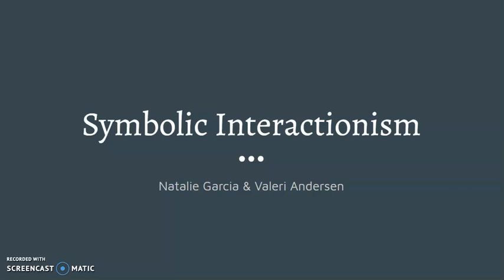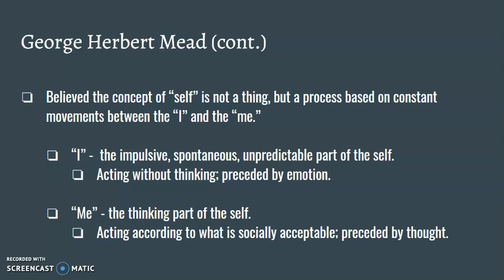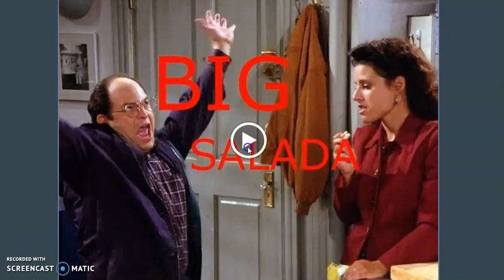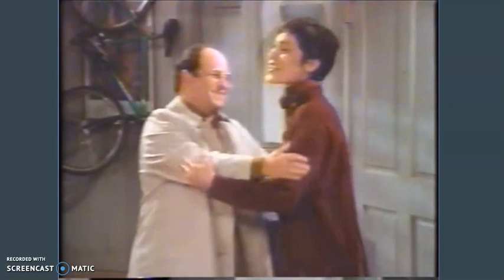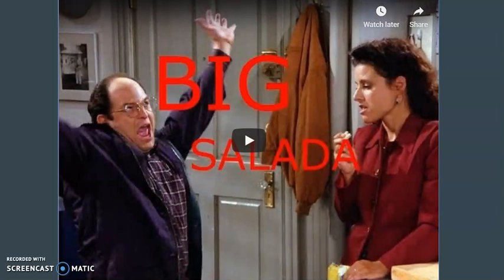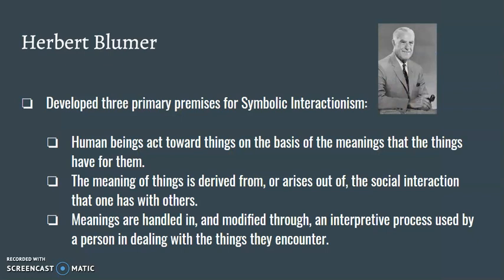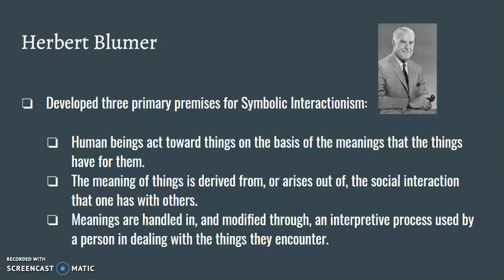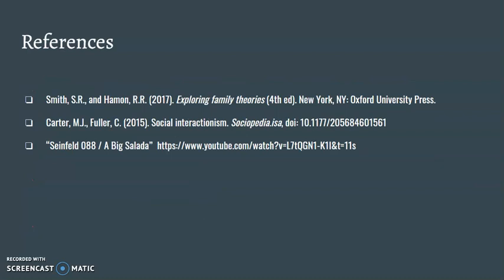Symbolic Interactionism Theory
BYUI FAML 400